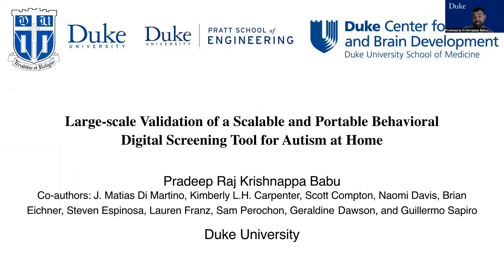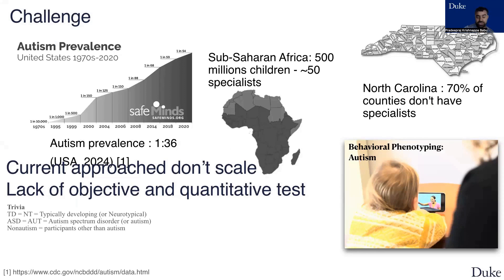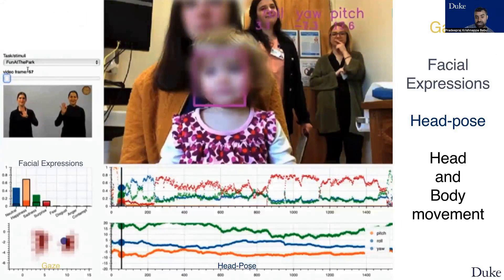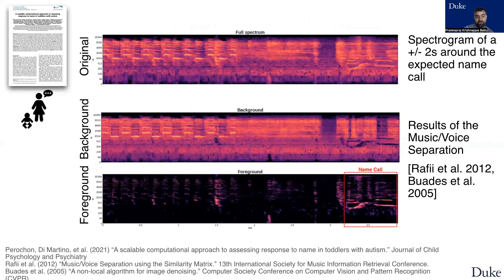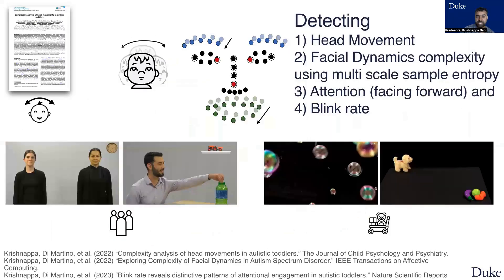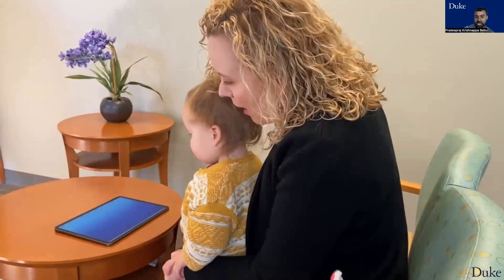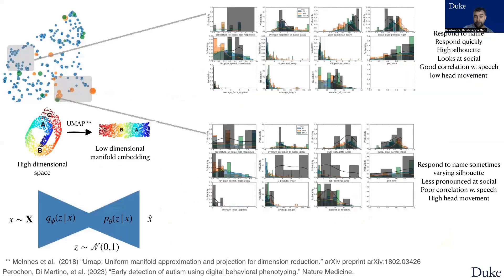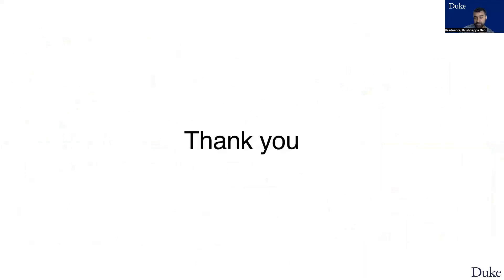Large-scale Validation of a Scalable and Portable Behavioral Digital Screening Tool for Autism at...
Pradeep Raj Krishnappa Babu, J. Matias Di Martino, Kimberly L.H. Carpenter, Scott Compton, Naomi Davis, Brian Eichner, Steven Espinosa, Lauren Franz, Sam Perochon, Geraldine Dawson, Guillermo Sapiro

Session: Late-Breaking Work: Assistive Technologies

Autism, characterized by challenges in socialization and communication, benefits from early detection for prompt and timely intervention. Traditional autism screening questionnaires often exhibit reduced accuracy in primary care settings and significantly underperform underprivileged populations. We present findings on the effectiveness of an autism screening digital application (app) that can be administered at primary care clinics and also by caregivers at home. A large-scale validation was conducted with 1052 toddlers aged 16–40 months. Among them, 223 were subsequently diagnosed with autism. The age-appropriate interactive app utilized strategically designed stimuli, presented on the screen of the iPhone or iPad, to evoke behaviors related to social attention, facial expressions, head movements, blinking rate, and motor responses, which can be detected with the device’s sensors and automatically quantified through computer vision (CV) and machine learning. The algorithm, combining various digital biomarkers, demonstrated strong accuracy: Area under the receiver operating characteristic curve (AUC) = 0.93, sensitivity = 86.0%, specificity = 91.0%, and precision = 71%, for distinguishing autistic versus non-autistic toddlers, marking a strong foundation as a digital phenotyping tool in the autism research, notably without any costly equipment like eye tracking devices and at home administered by caregivers.